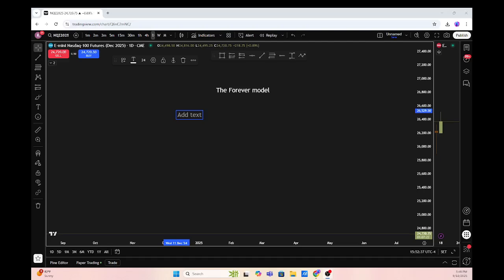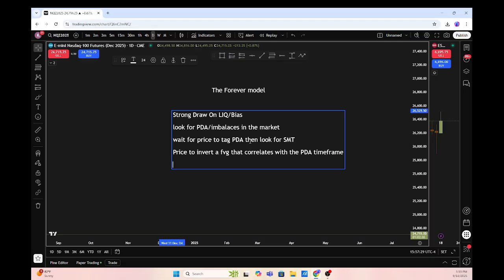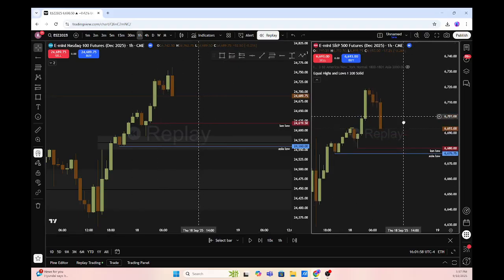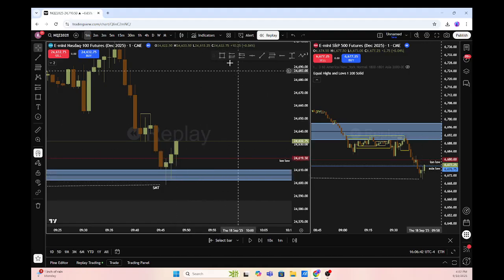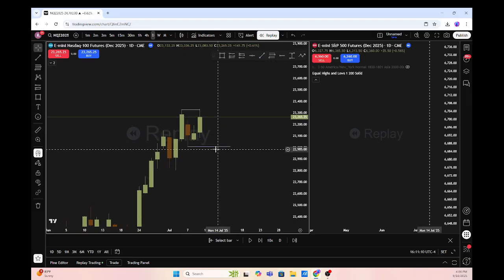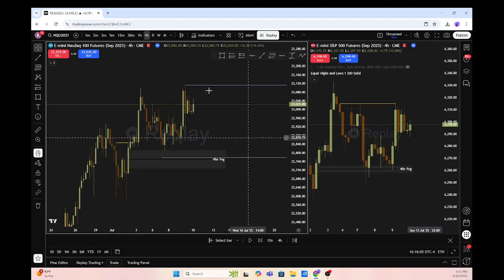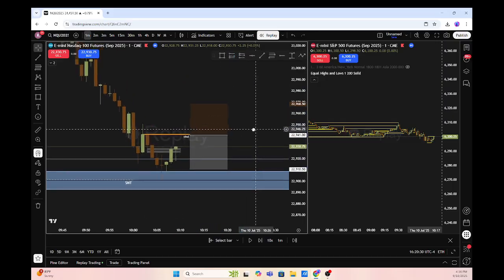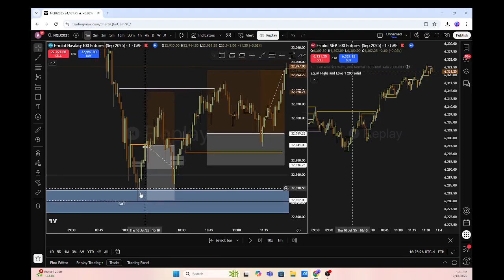The Trading Model That Makes Me 10K A Month